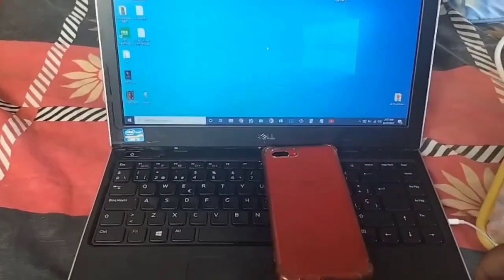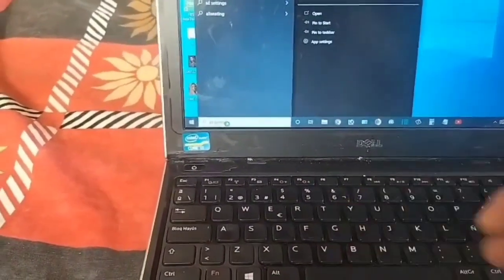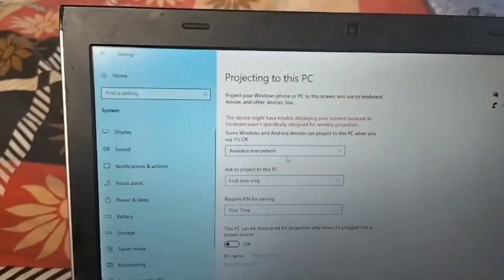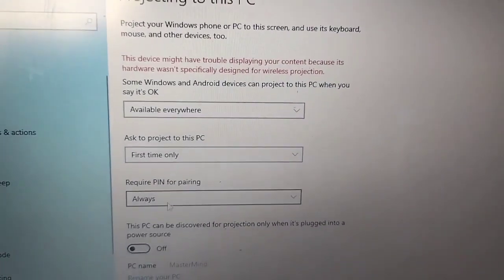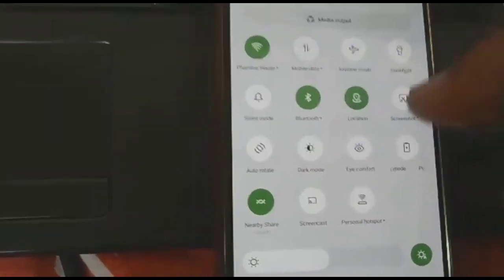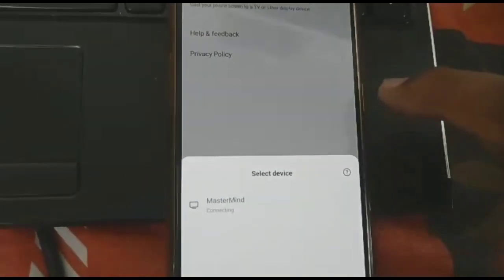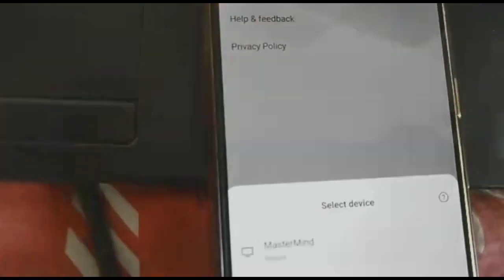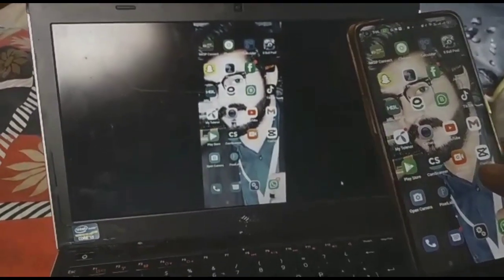how to share mobile screen on laptop | phone to laptop screen casting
phone to laptop screen casting | how to share mobile screen to laptop
in this video i will share with you that how to share mobile screen to laptop or pc it is very easy to do that mobile screen casting in laptop